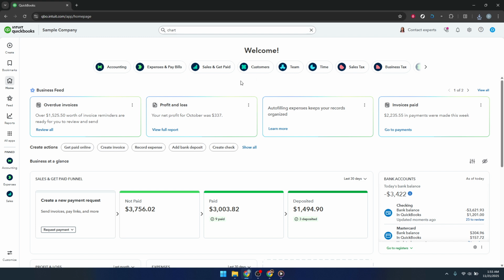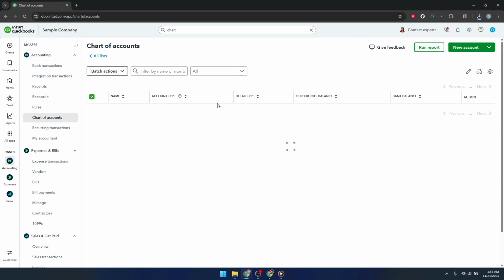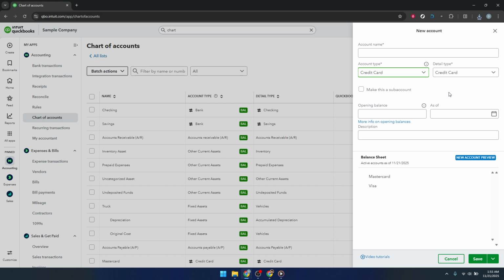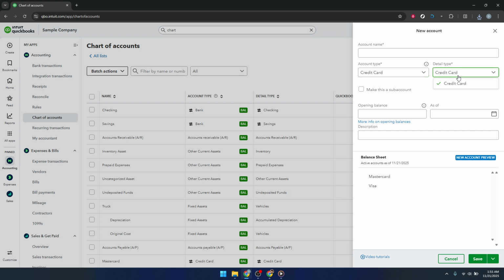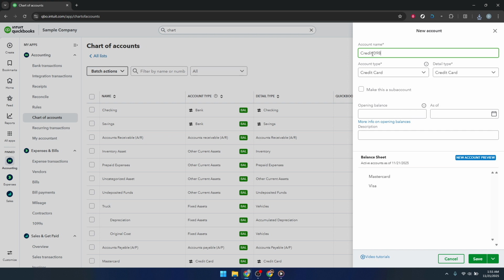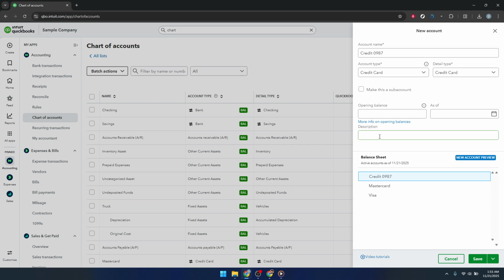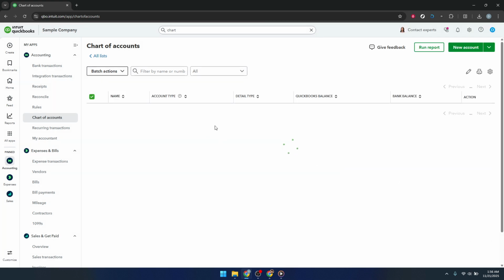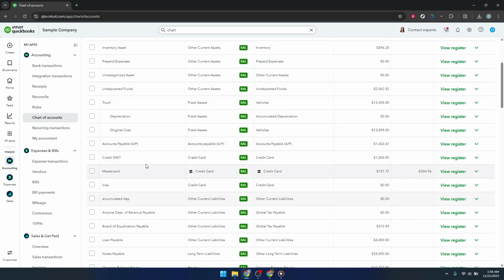How To Add Credit Card To QuickBooks Online (with Presets) [2025 Guide